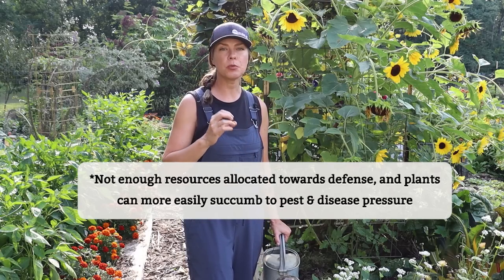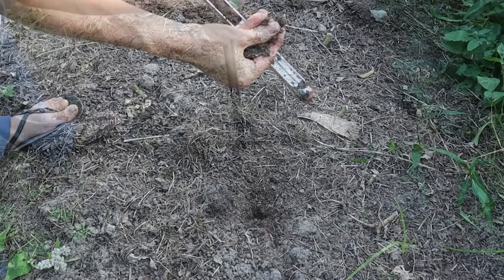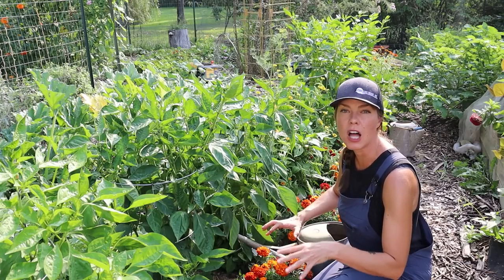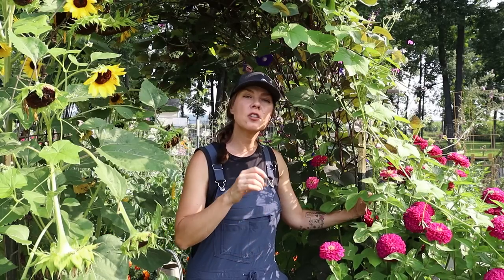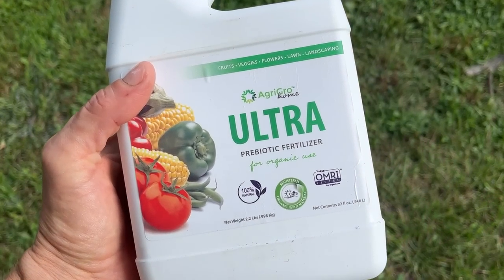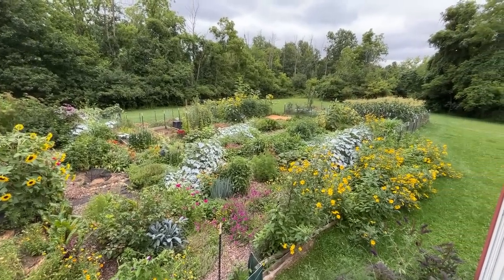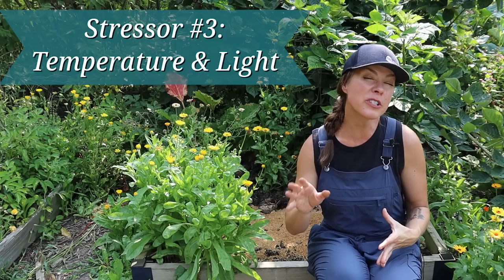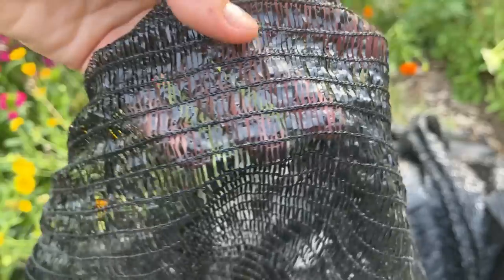Help for Summer Stressed Plants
Help for stressed plants!  It's HOT and this time of year plants are typically dealing with a lot of stressors.  This video covers the 4 main stressors plants face during the summer: water, nutrients, heat/light and pests/diseases as well as how to help mitigate the effects of those stressors.

00:00 Intro
00:45 Water
06:55 Nutrients
14:10 Temperature (heat) and intense sunlight exposure
18:05 Pests & Diseases

Growfully Amazon Storefront (products I use)